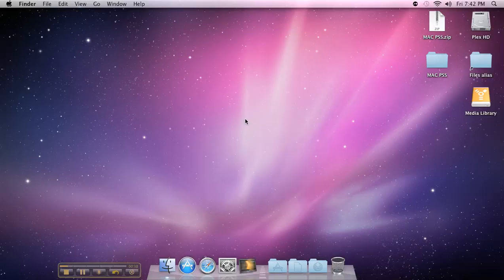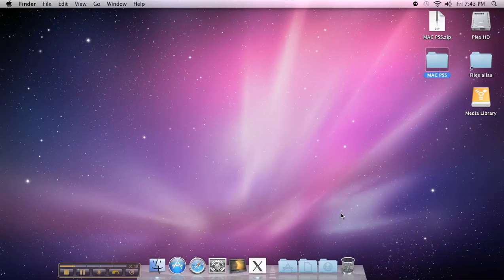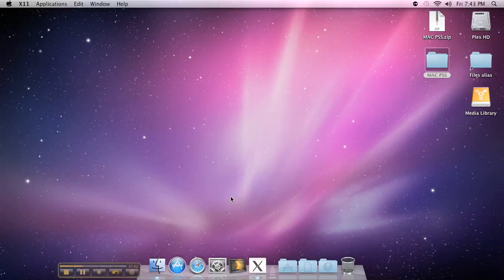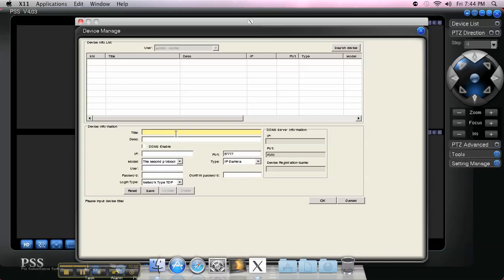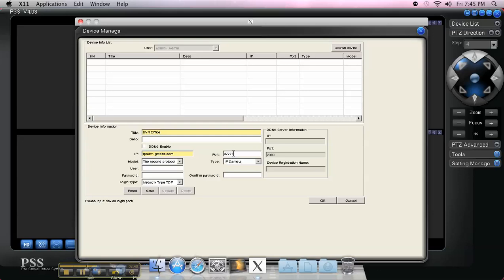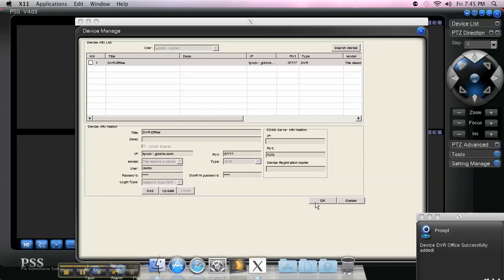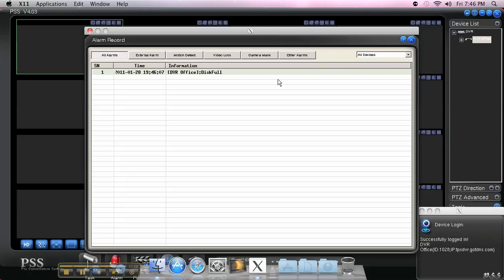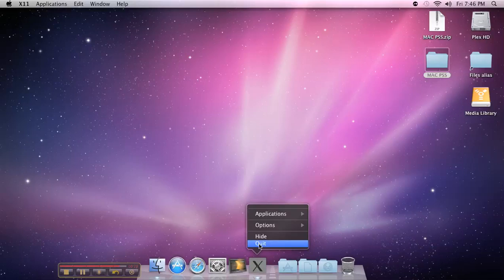Mac PSS Software Setup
This is a video demonstration of a Brand New MAC PSS software.